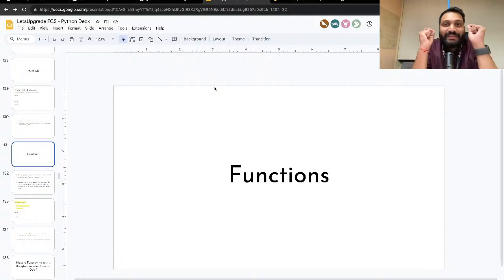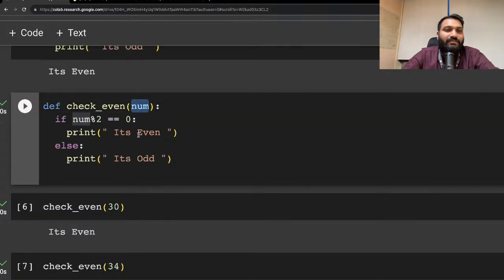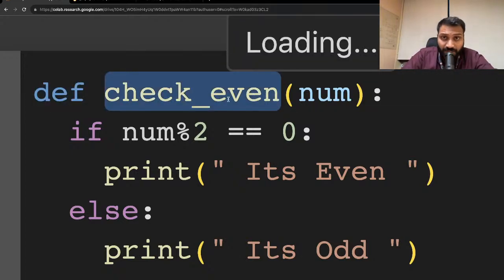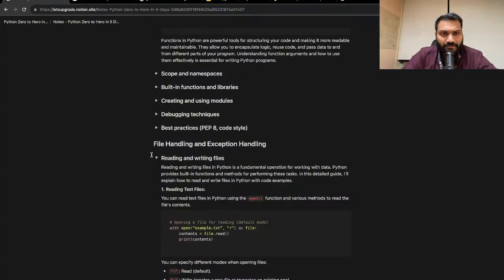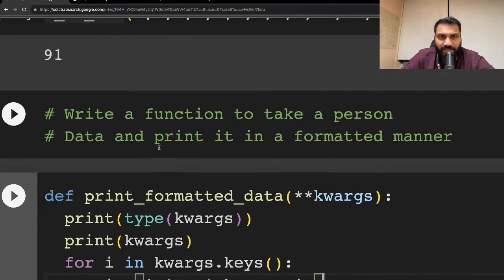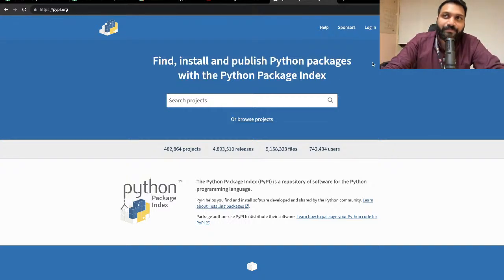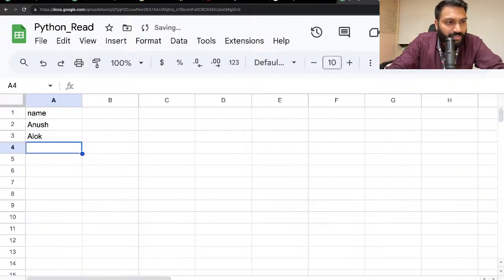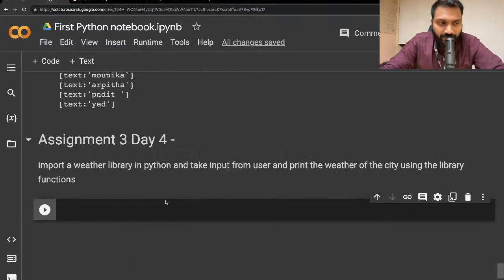Day 4 | Modules and Libraries | Python Zero to Hero (5 Days)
Python Zero to Hero (5 Days) in collaboration with the Google Developer Group MAD Mumbai, National Skill Development Corporation, ITM Group of Institutions, and LetsUpgrade🤩

Enroll for our Upcoming HTML CSS Zero to Hero (5 Days)